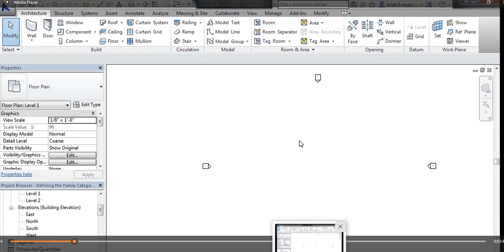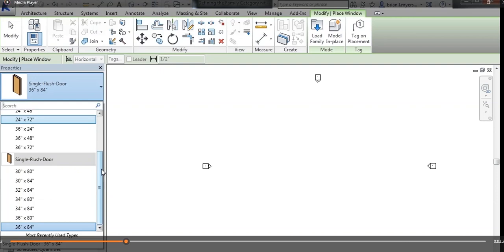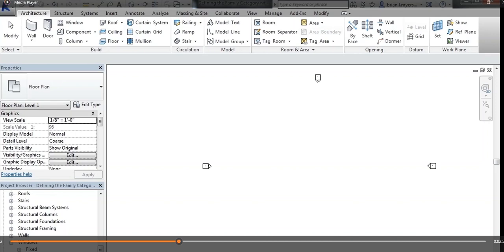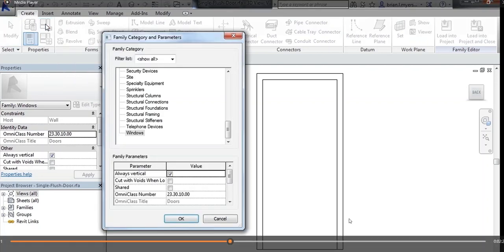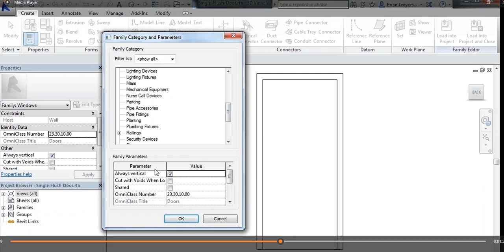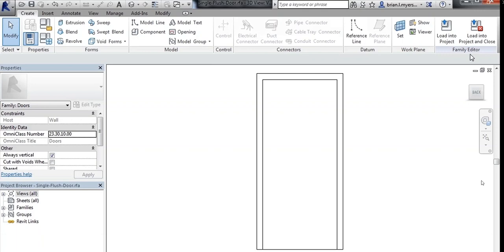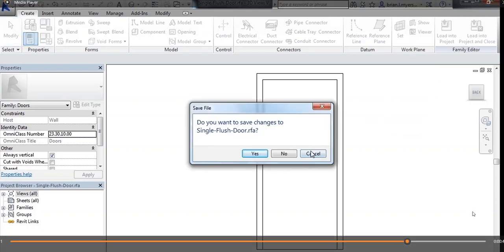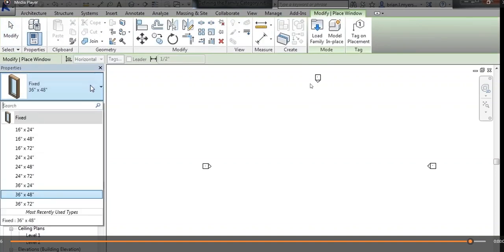Revit 040523 Defining The Family Category